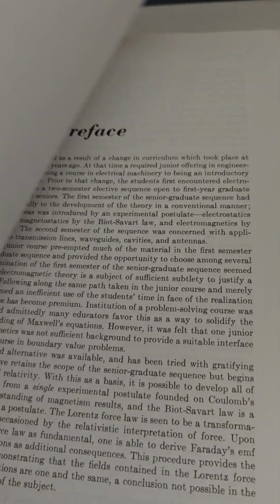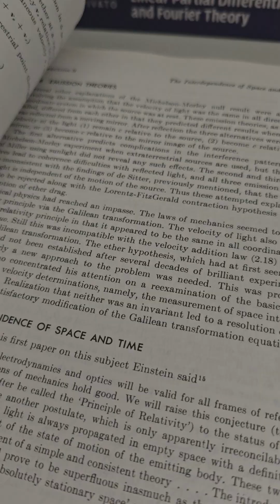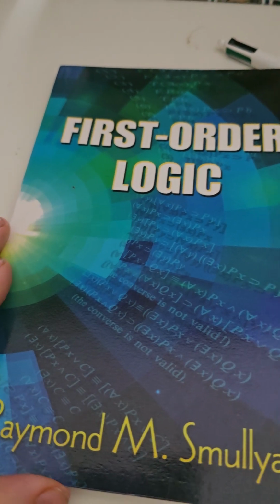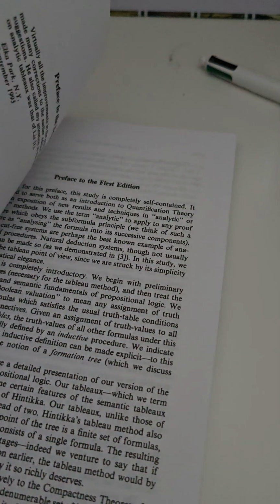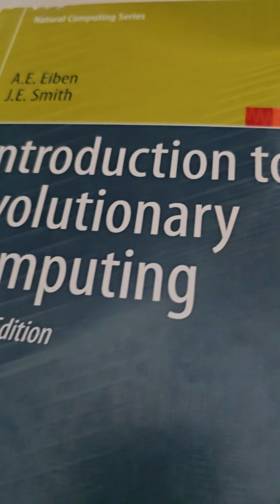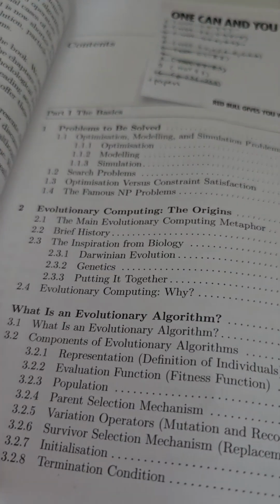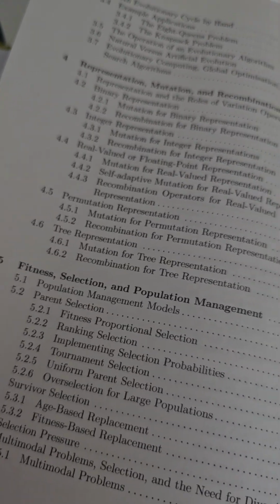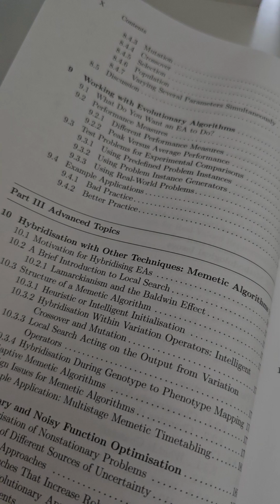Bookshelf Tour Part 37